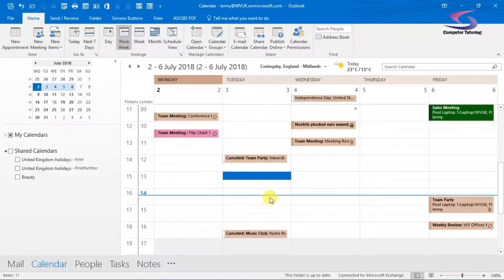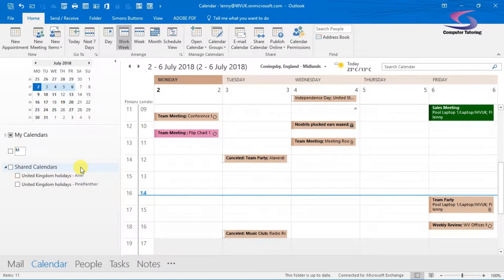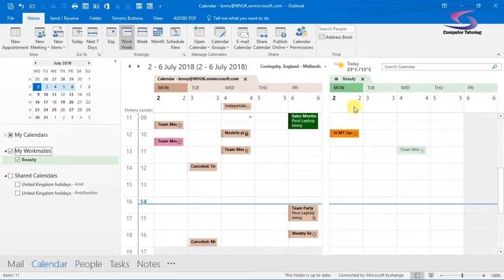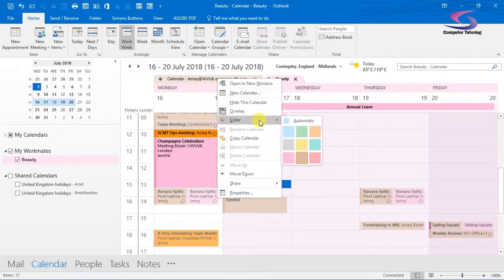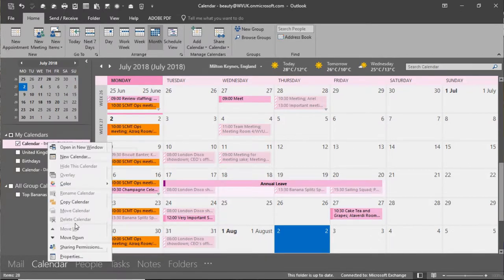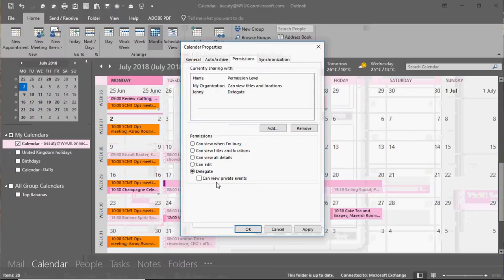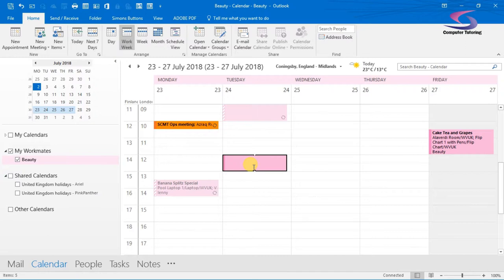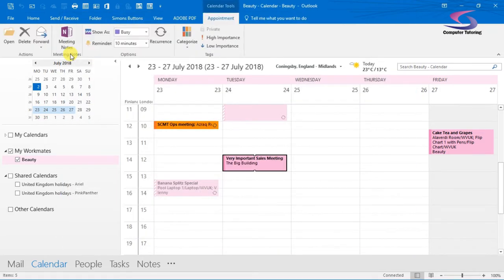How to display another calendar in Outlook 2016?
This tutorial will show you how to display another calendar in Outlook 2016. You will learn how to open another users calendar, change the colour of the calendar and work with the different views.
The tutorial will teach how to delegate your calendar permissions so that someone else can enter appointments in your calendar on your behalf.
Displaying another calendar in Outlook is a great way to display one of work colleagues calendars, and once you've delegated access to it you will allow them to add and accept appointments on your behalf.